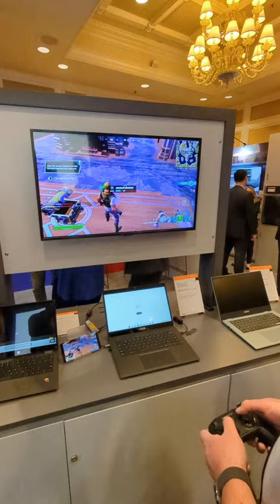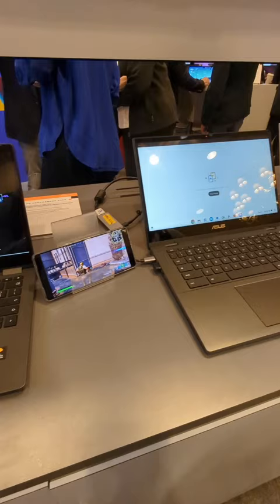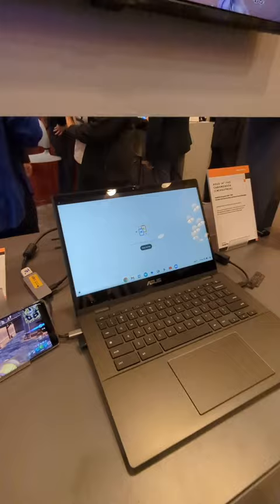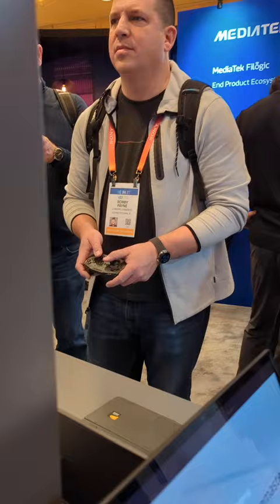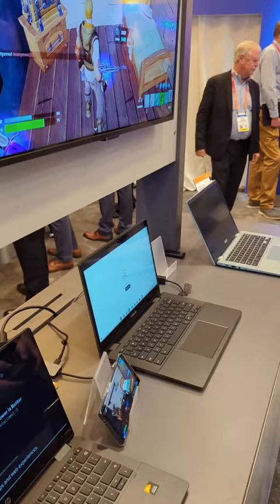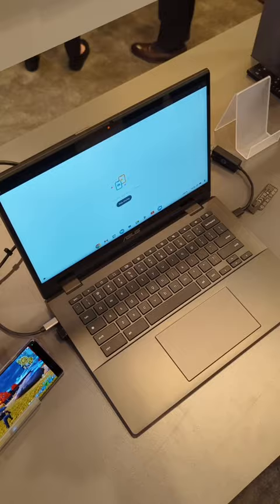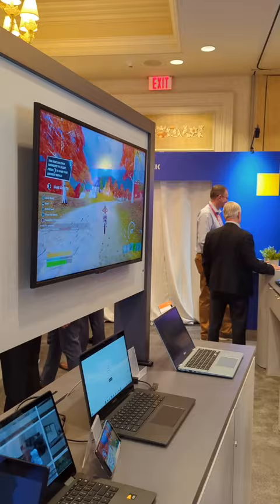Impressive MediaTek Kompanio 520 Demo at CES 2023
In the MediaTek booth at CES 2023, we got hands-on with the new ASUS Chromebook CM14 that is powered by the Kompanio 520. And to show us what this new entry-level processor is really made of they had a demo where Robby was about to play Fortnite on GeForceNOW, with an external monitor hooked up, and a Discord screen share running in the background!